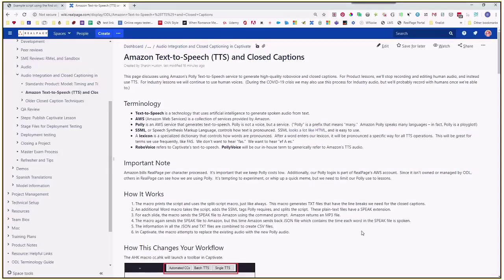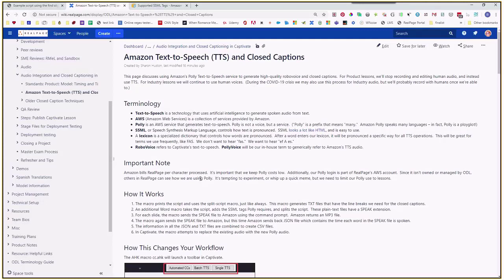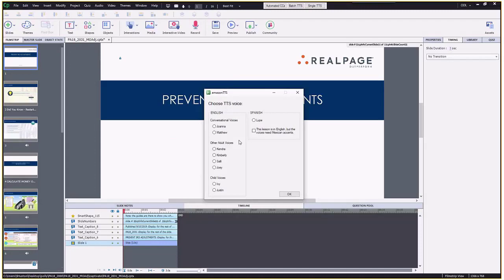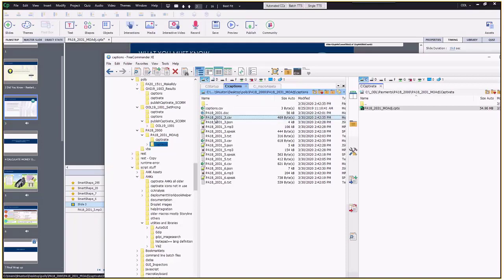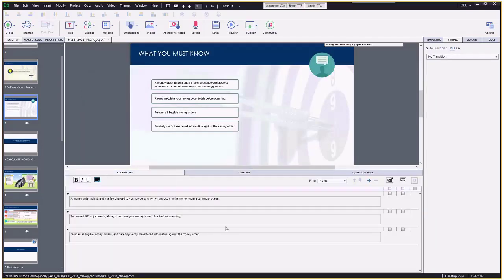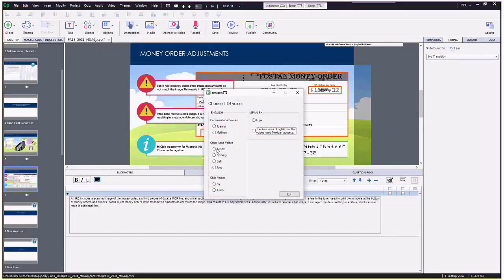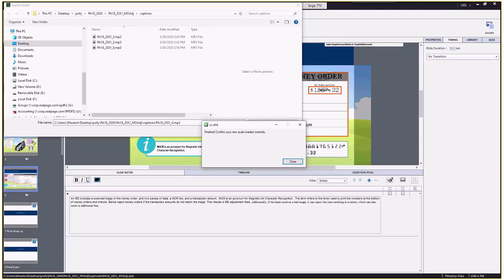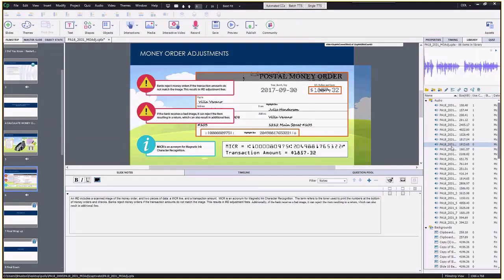TTS Demo for Team PHI